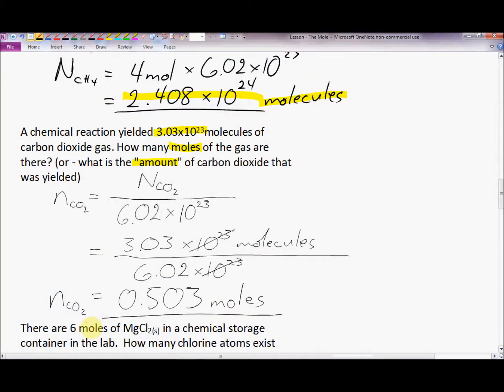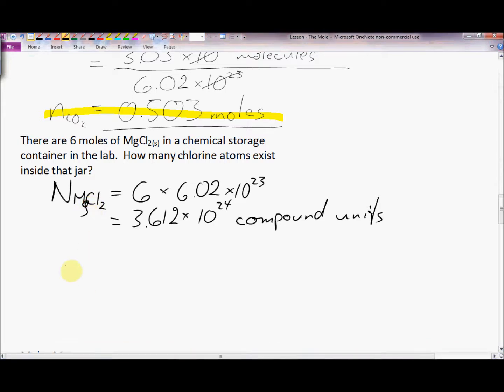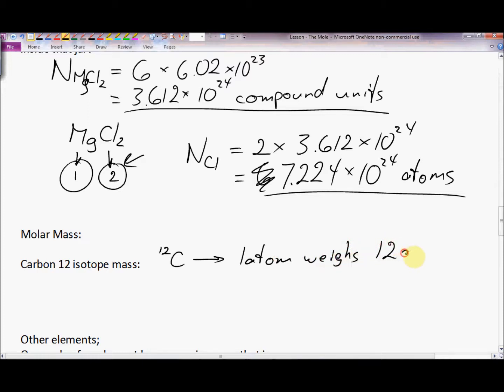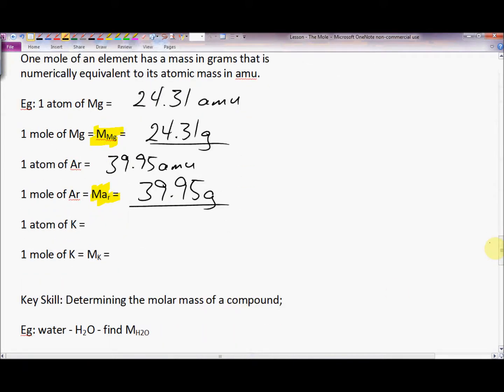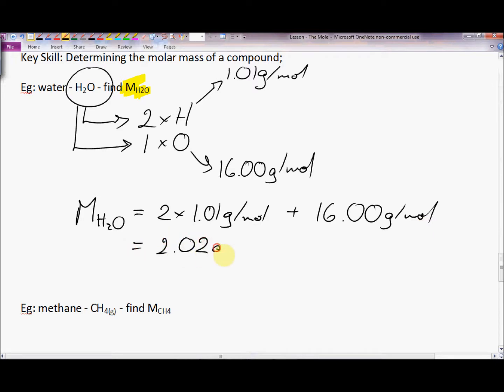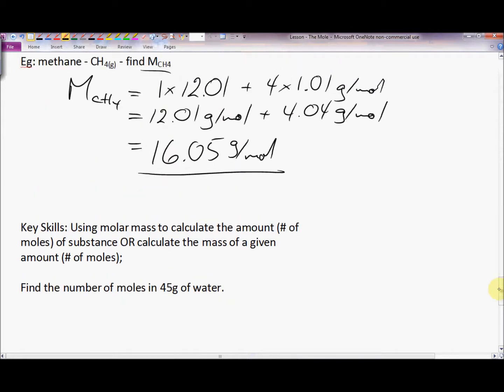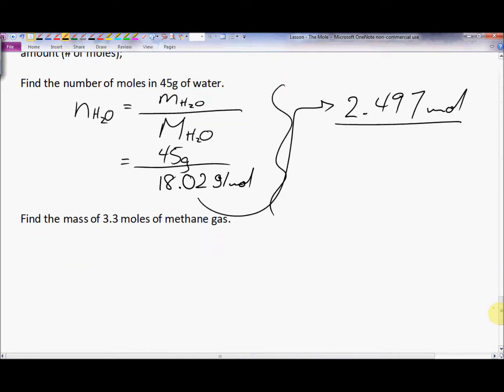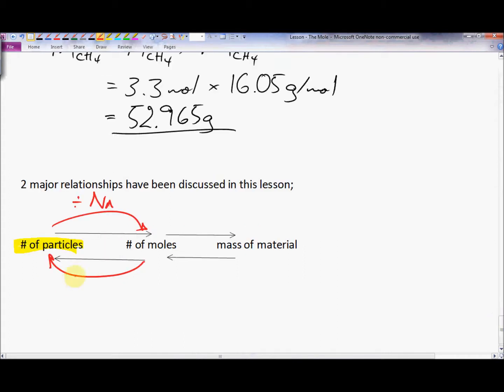The mole part 2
converting particles - moles - mass